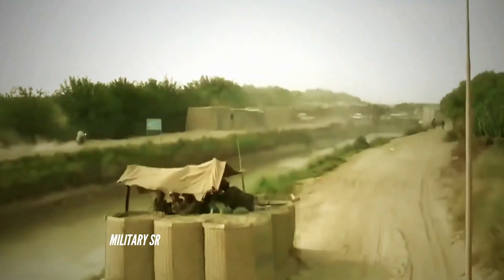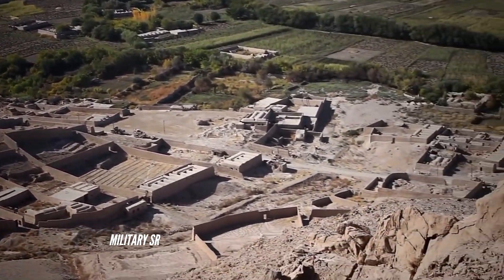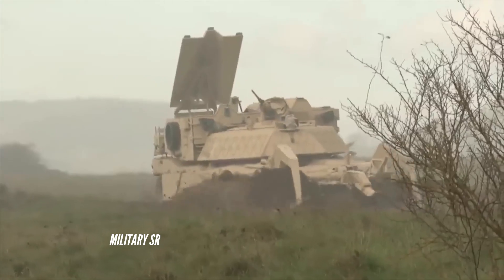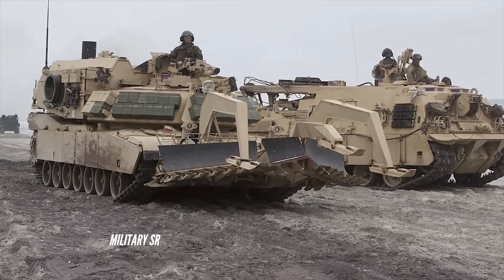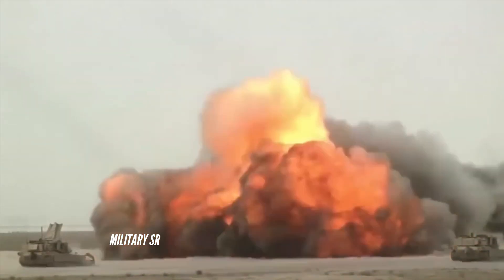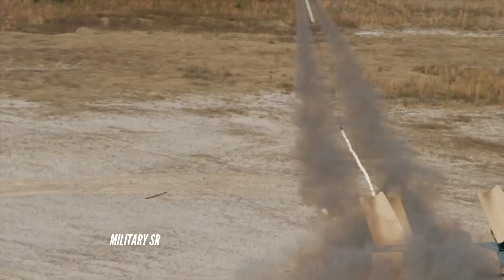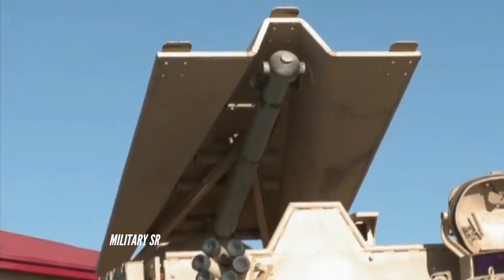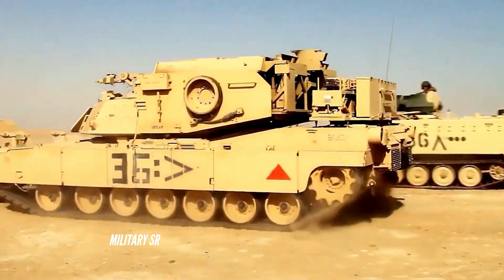The M1150 Assault Breacher Vehicle Craziest Abrams ABV Assault Breacher design?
The M1150 Assault Breacher Vehicle (ABV) is a tracked armored engineer vehicle specifically designed for conducting in-stride breaching of minefields and complex obstacles. The ABV is built on the same chassis as the General Dynamics-built M1A1 Abrams main battle tank.These tracked combat vehicles were especially designed to
clear pathways for troops and other vehicles through minefields and along roadside bombs and improvised explosive devices. The 72-ton, 40-foot-long (12 m) vehicles are based on the M1 Abrams with a 1,500 horsepower engine, but fitted with a .50 cal machine gun and a front-mounted 15-foot-wide (4.6 m) plow, supported by metallic skis that glide on the dirt and armed with nearly 7,000 pounds (3,200 kg) of explosives.